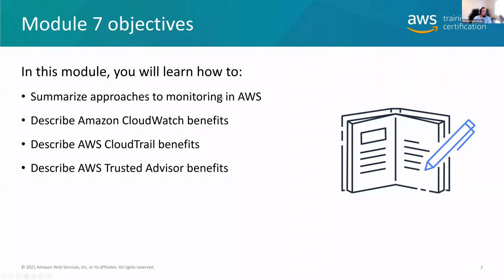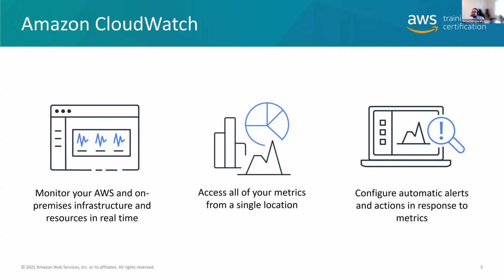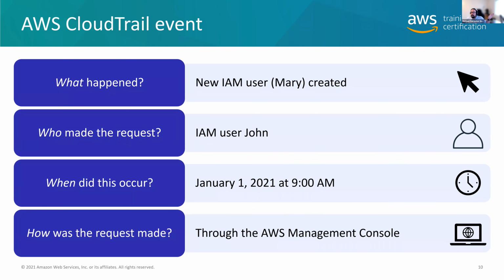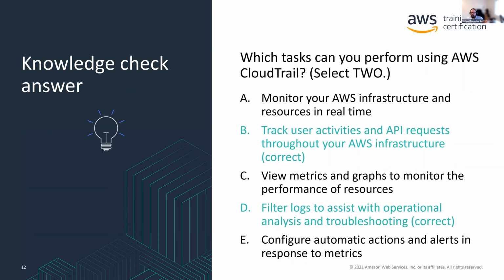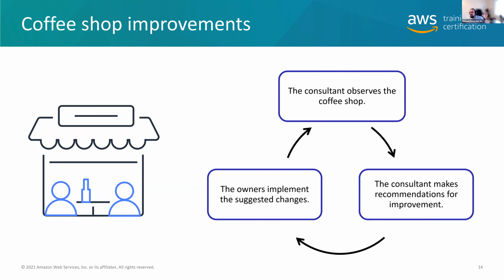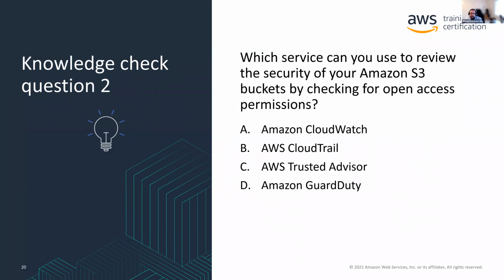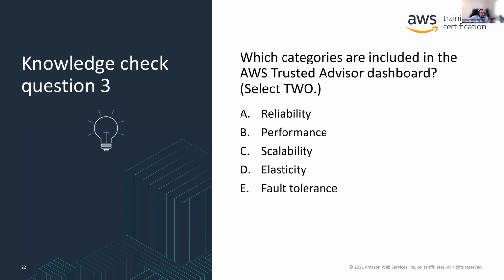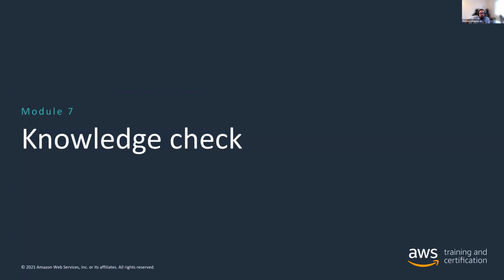20220113 AWS Cloud Practitioner Essentials One Day Class Module 7 Monitoring and Analytics